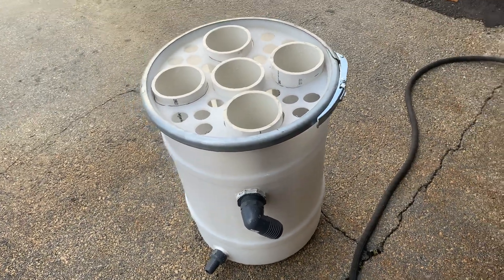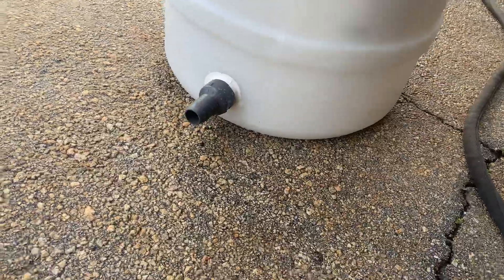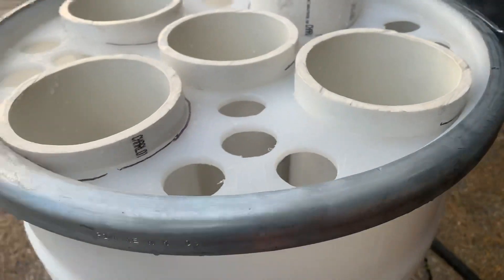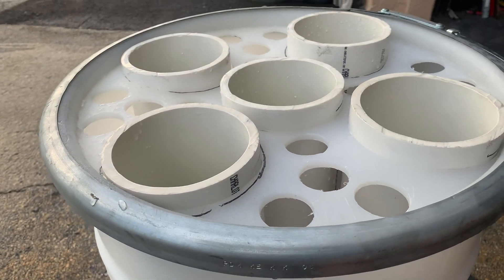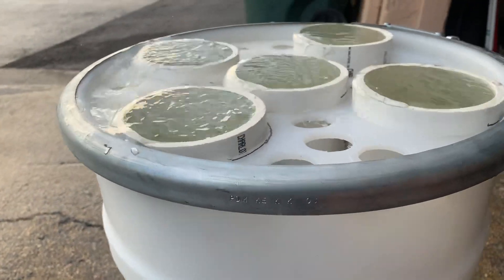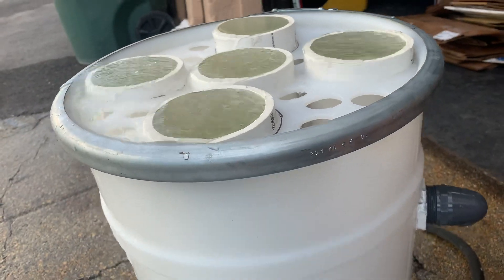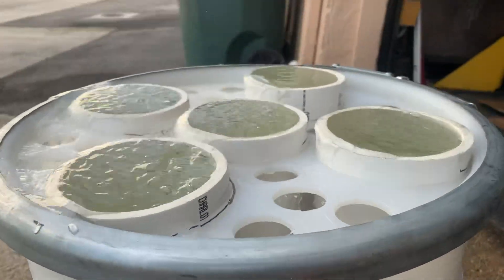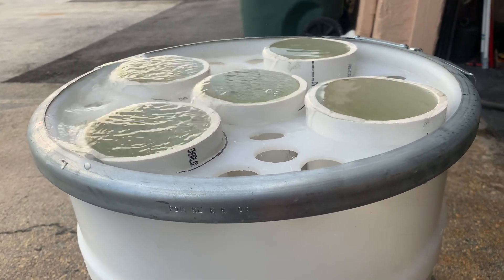Home made tuna tubes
Live bait blue marlin tuna tubes